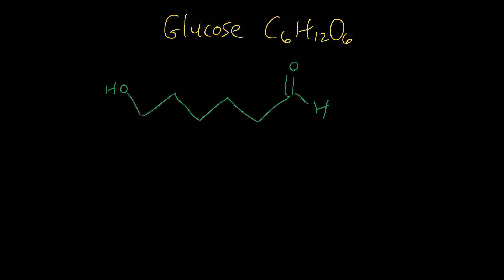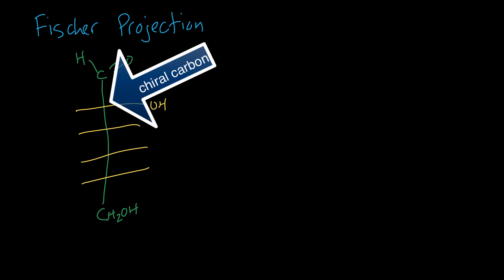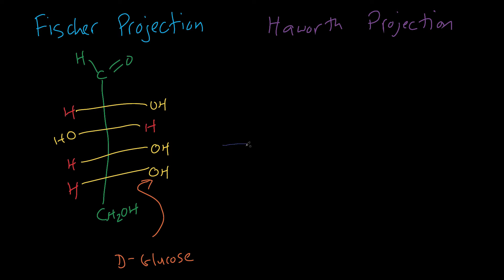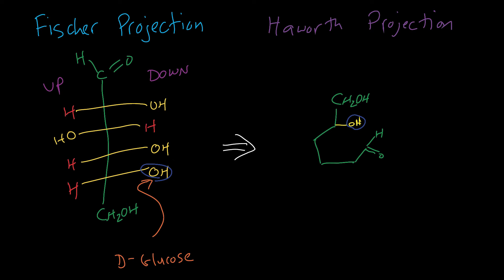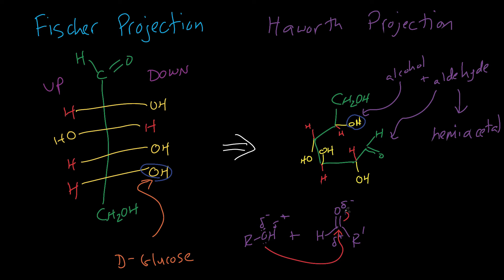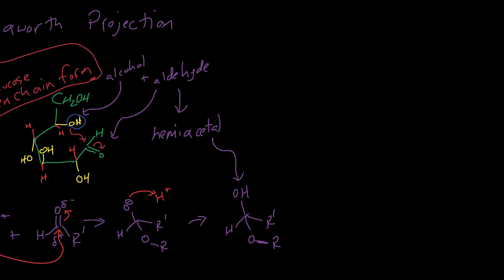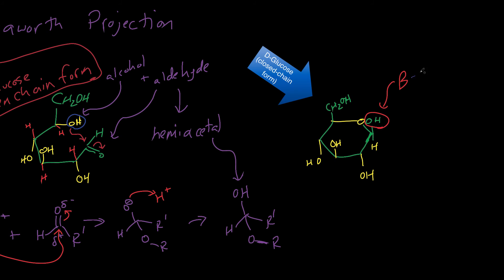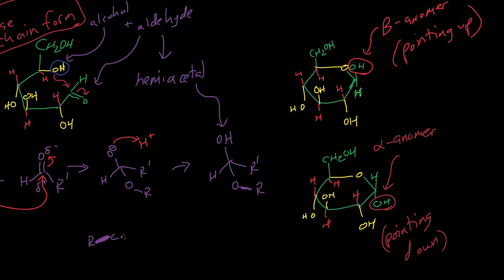Free Chem Tutor - Glucose Anomers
how to draw alpha and beta anomers of D-glucose from a Fischer projection